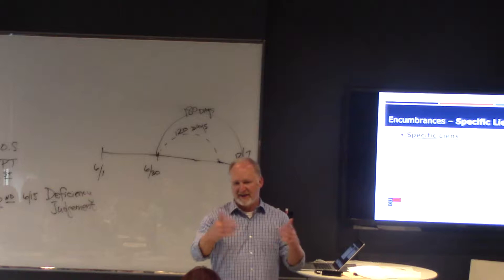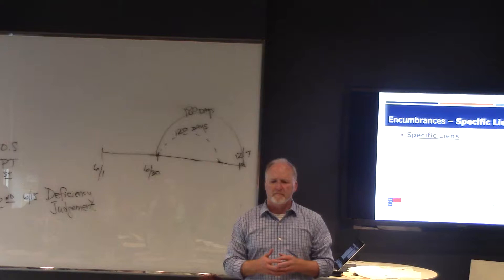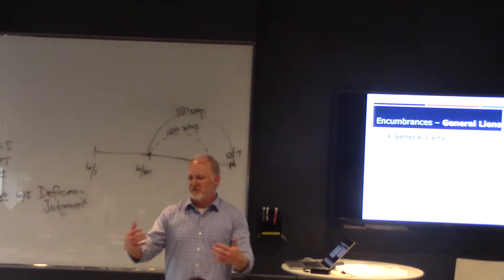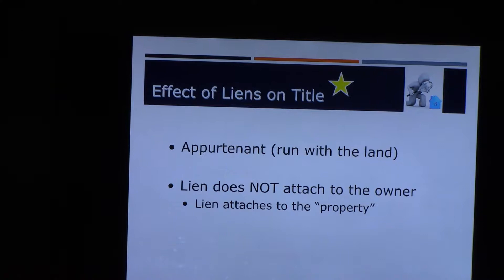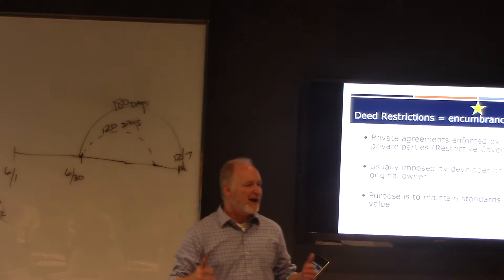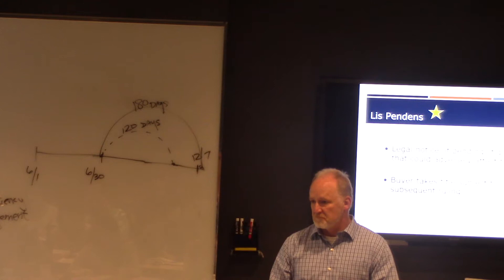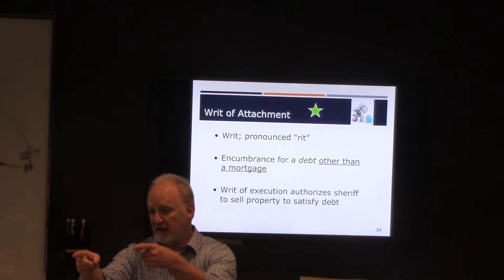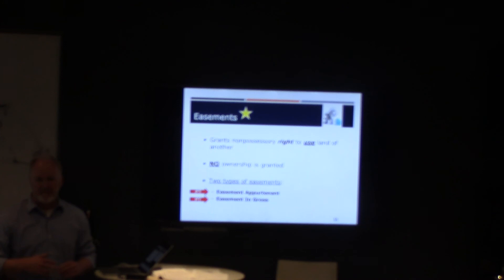Liens Deed Restrictions, Easements #2